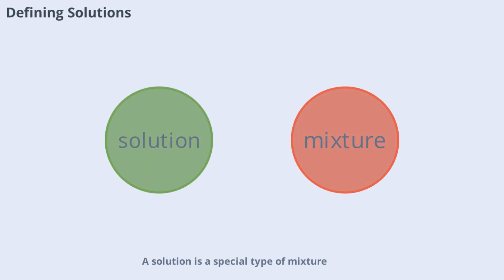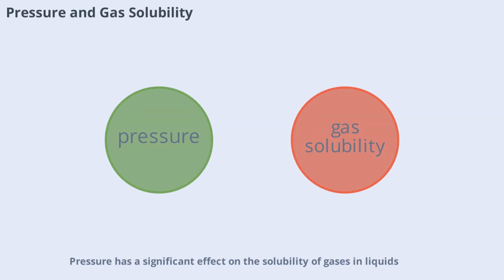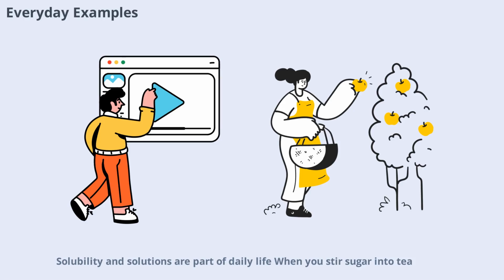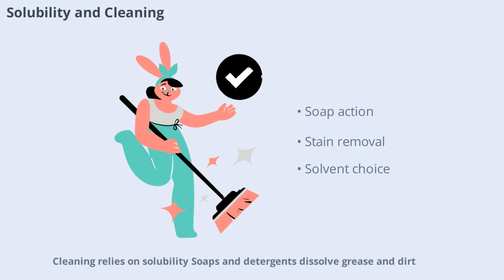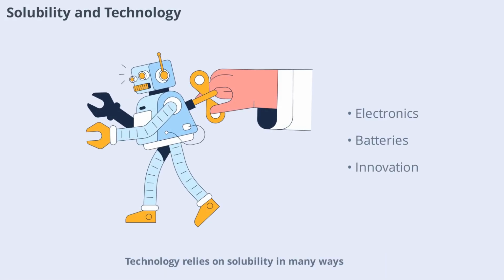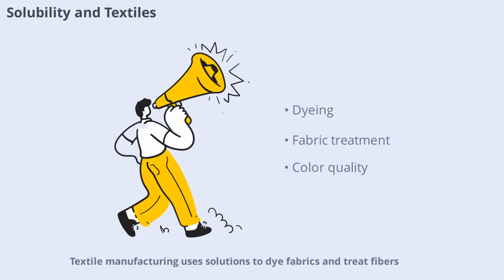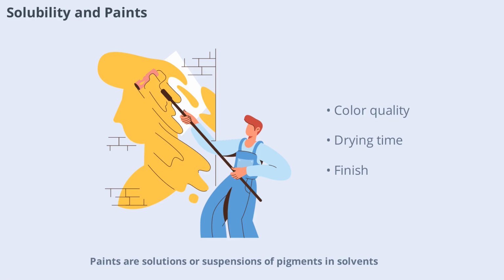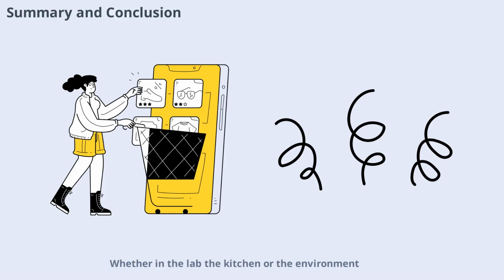Solubility and Solutions - Chemistry 101 Explained Simply (12 Minutes)